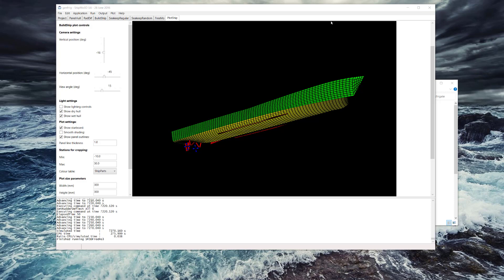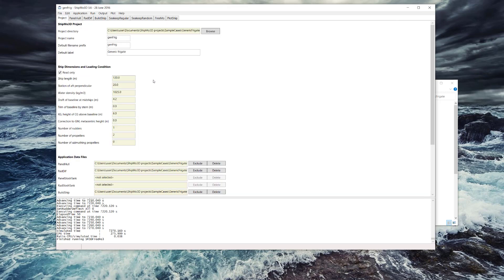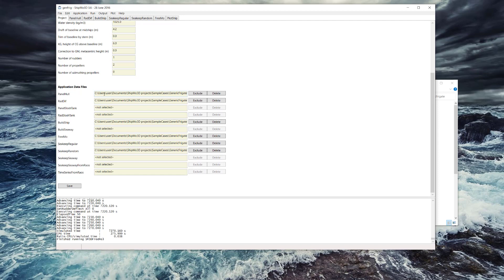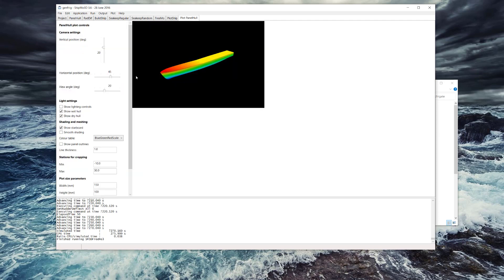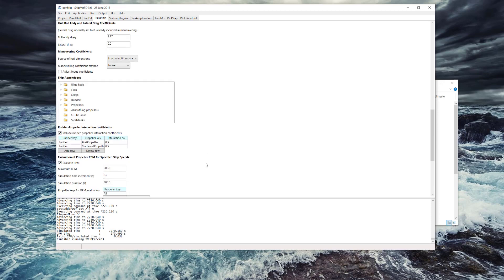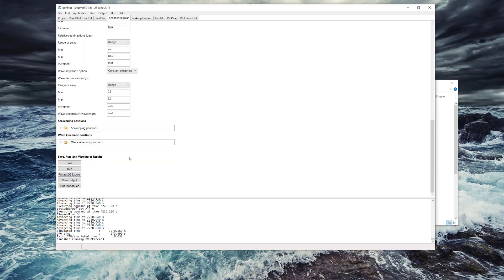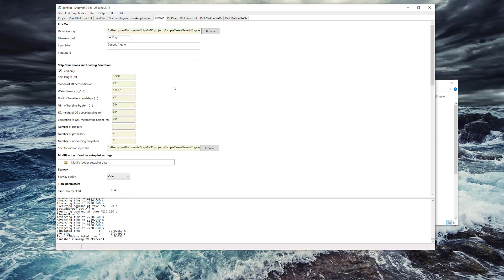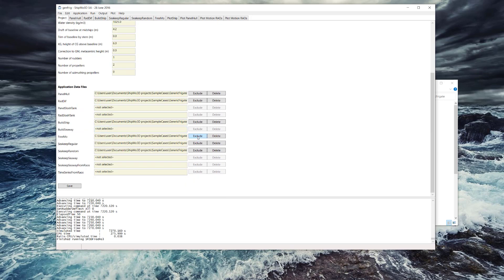Archived Tutorial: Overview of ShipMo3D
Archived tutorial: new tutorials highlighting functionality in updated software are available.

Tutorial recorded with ShipMo3D v3
This tutorial provides a brief overview of ShipMo3D.

Request a free demo to try the software at shipmo3d.com